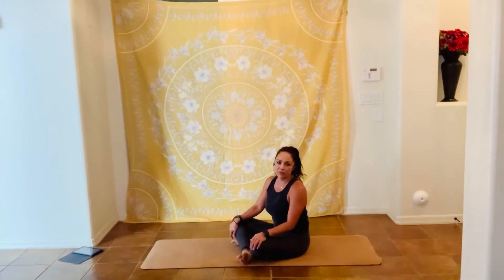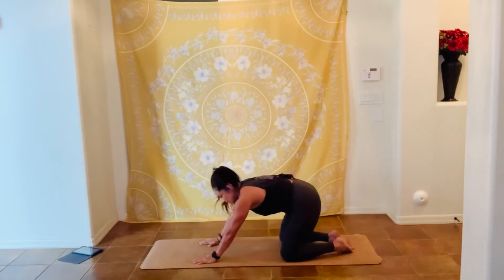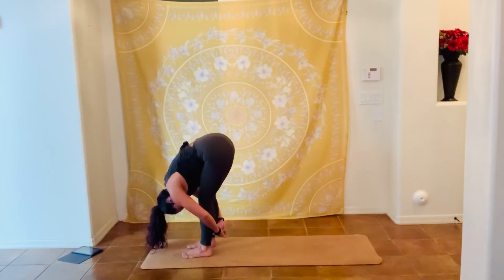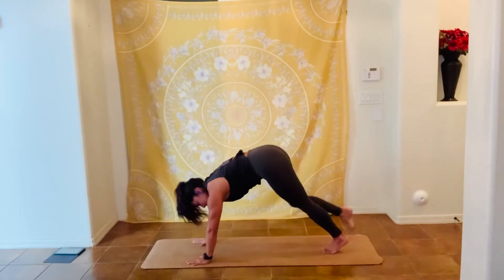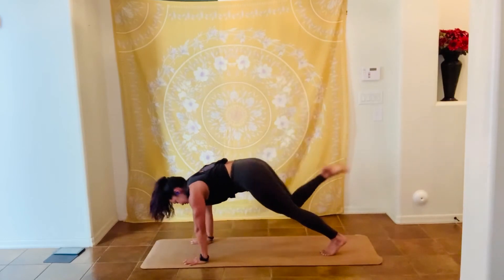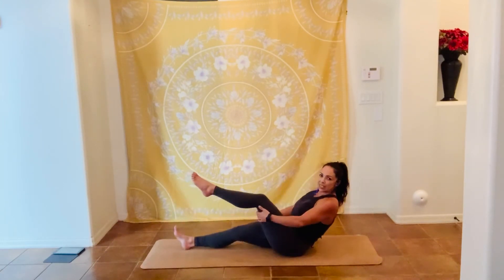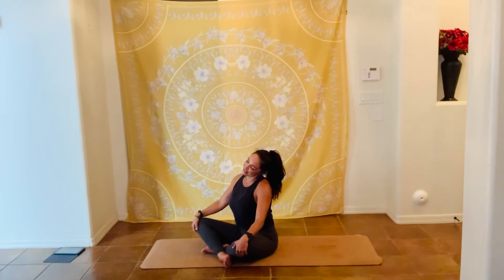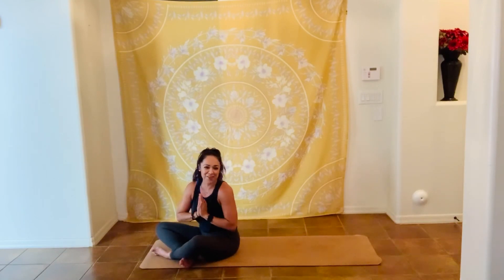40 min yoga flow mix . Day 2 yoga challenge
Easy to follow vinyasa flow mix with traditional poses  and stretch.